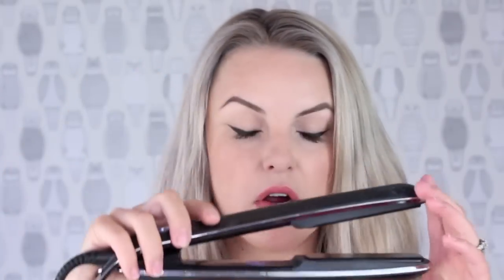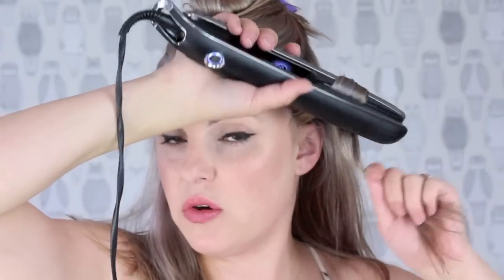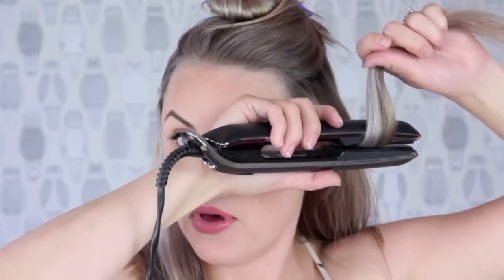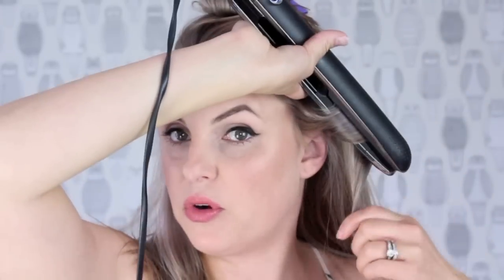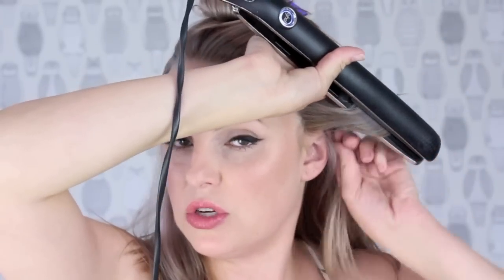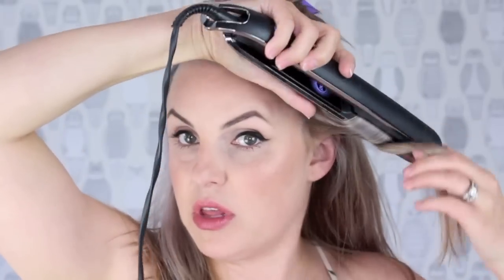Easy Beach Waves using a flat iron for short, medium & long hair- Elle Leary Artistry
Here is how to achieve easy beach waves using a flat iron. This technique will work on all length of hair. It is easy to do and gives you a beautiful, effortless result. What is your guys favorite way to curl your hair??

Here are some other videos you might like:
Short Hair Easy Beach Waves, Hair ideas for short hair ladies

 Products used:
Eufora Texturizing Spray
Eufora Powder Lift
Flat Iron GHD Eclipse Professional Performance Styler Tri-Zone Technology Flat Iron, Black, 1 Inch
Bumble and Bumble Brilliantine

I am Elle Leary a celebrity makeup artist and male groomer!! I wanted to create this channel to share the fun and magic of makeup. Also to lift people up to follow their dreams just like I have. Dream's really do come true!! I post new video's every Monday and Thursday